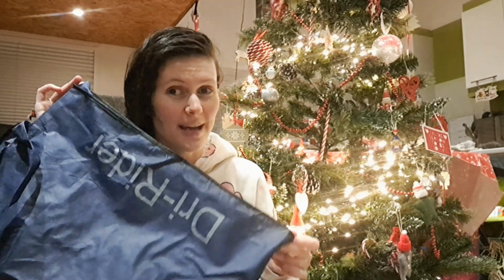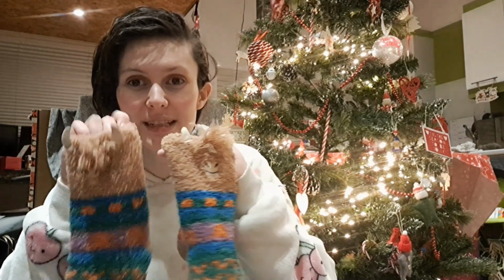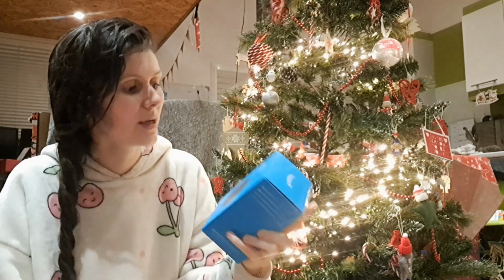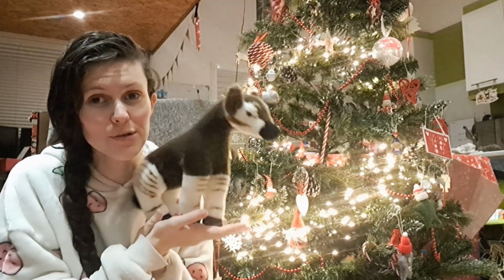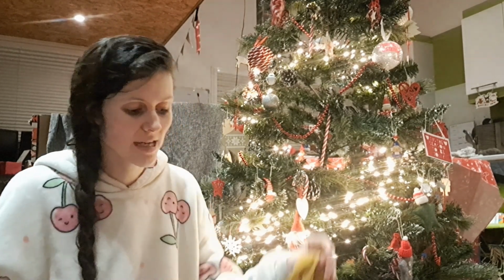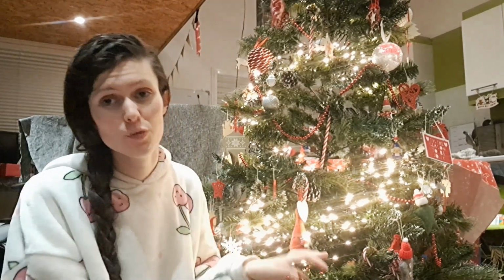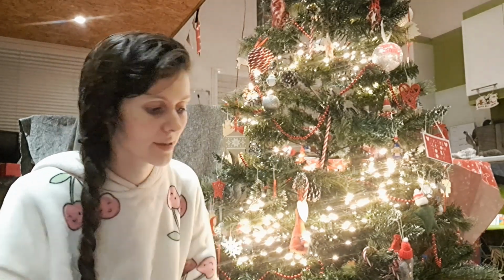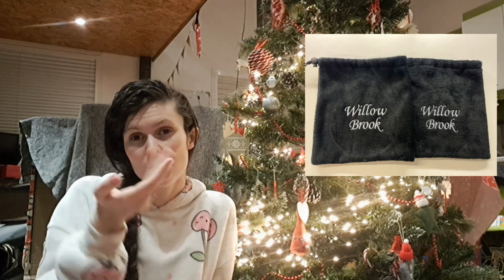Equestrian Christmas Haul 2023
A very delayed haul because psumonia wiped me out. As i say in the video I am not bragging and I feel incredibly lucky to have recieved such thoughtful gifts.

A lot has changed recently and once I have posted the last of my pre-filmed content I will explain all. As usual you can keep up to date on my every day antics over on instagram @jmooreequestrian

💜 Romilly who collected my feed buckets at YHL is on IG

Crown pillow
Long hot water bottle
Echo Pop
LED Lights